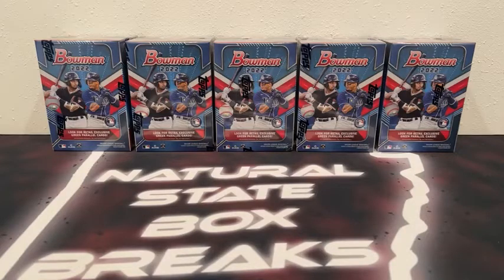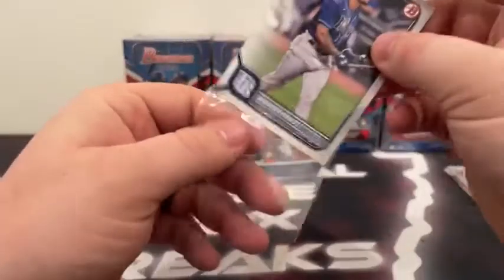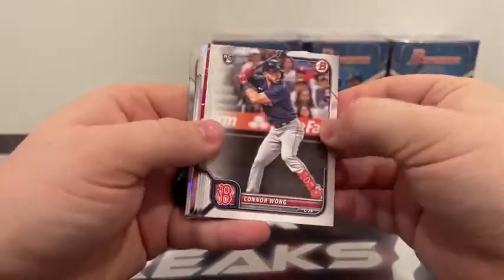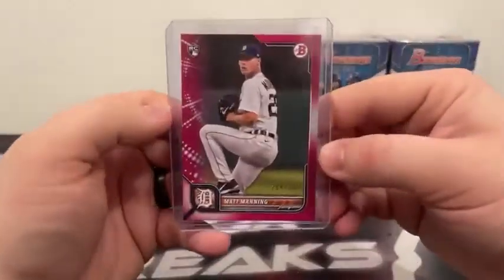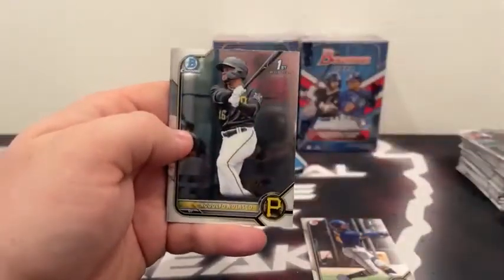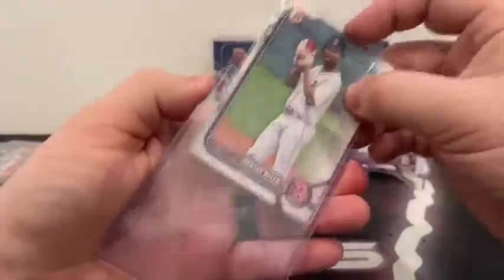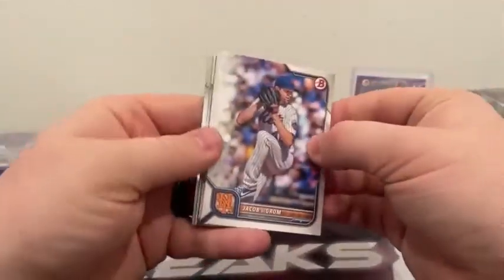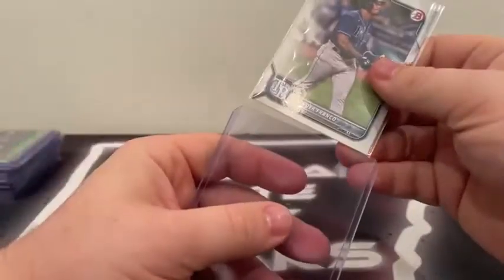2022 Bowman Baseball Blaster Box Break (11/14/22)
2022 Bowman Baseball Blaster Box Break (11/14/22)